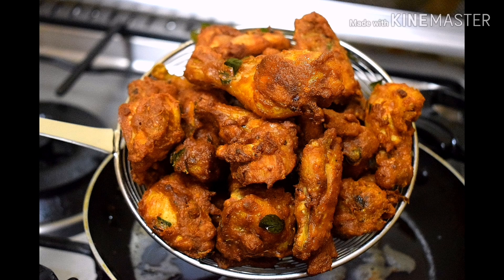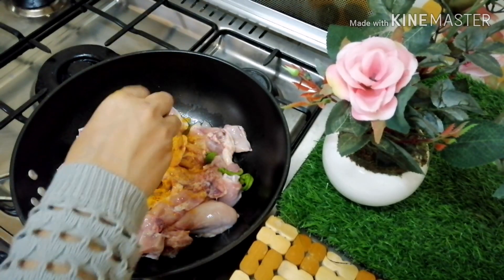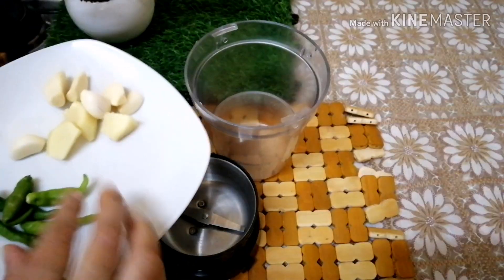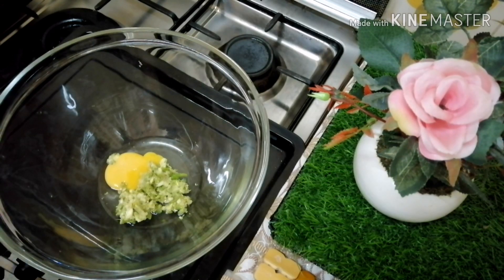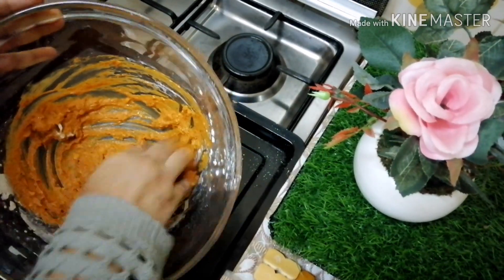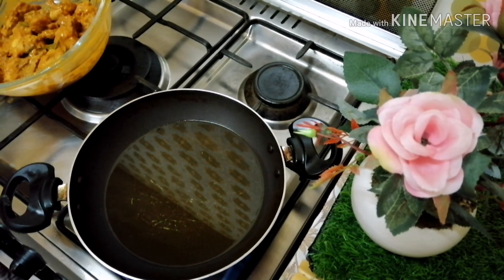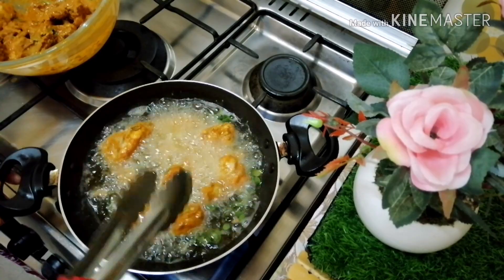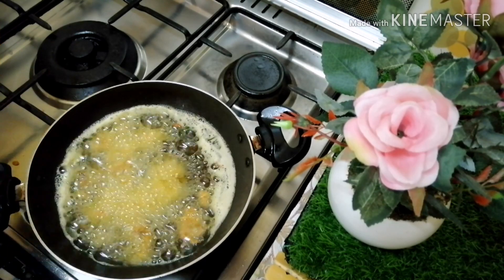Chef Pillai Inspired Chicken Fry Recipe /Pathoos Kitchen